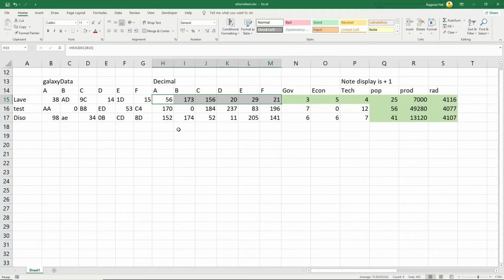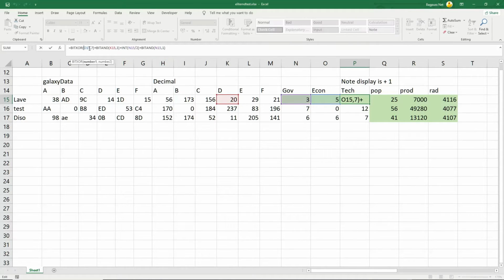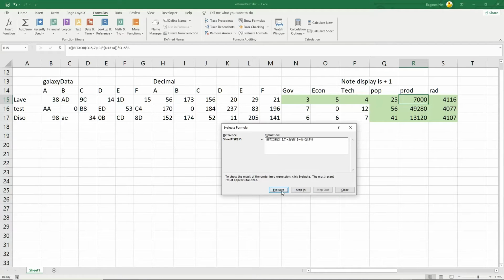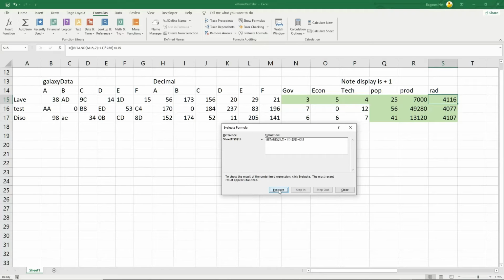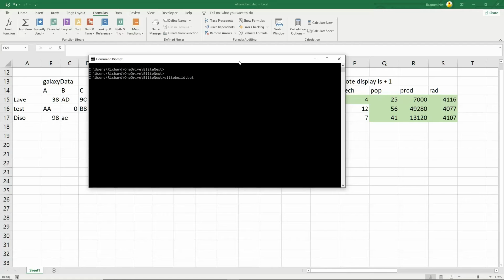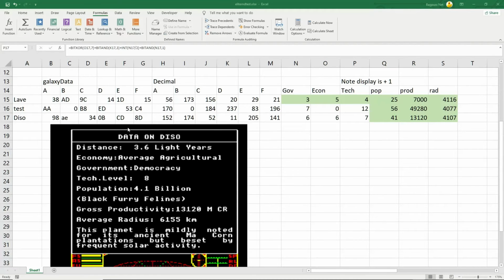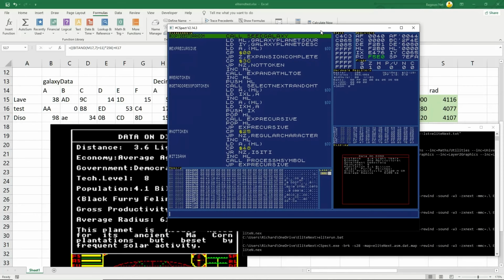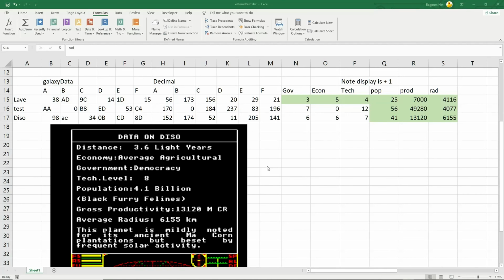How Elite calculates System Data from each system Seed, Demoed in Excel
This is another short badly edited video on Elite and how the seed for each system is taken and via bit operations and calculations generates the data for each system. My initial radius calc had an error in Excel but was correct in code so have added that after.
Later on when I sort out why my descriptions are wrong I will show how the planet descriptions work to generate the text.